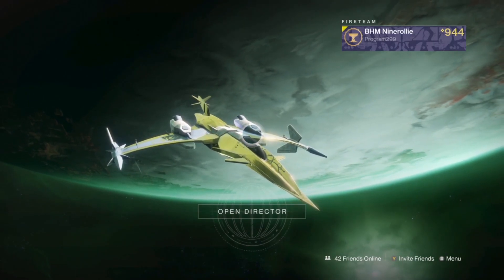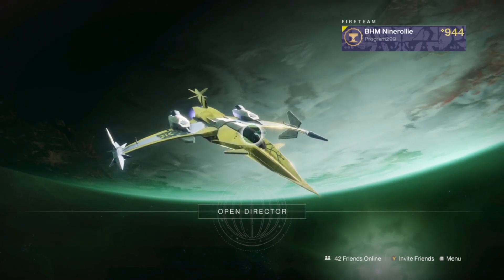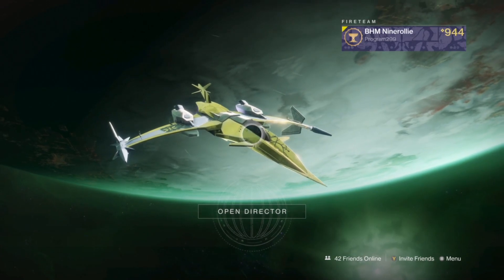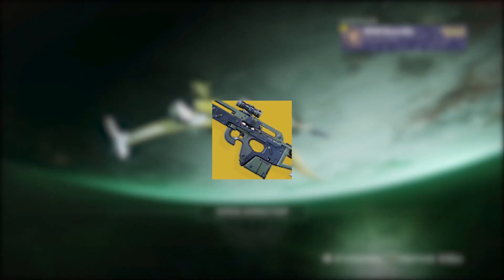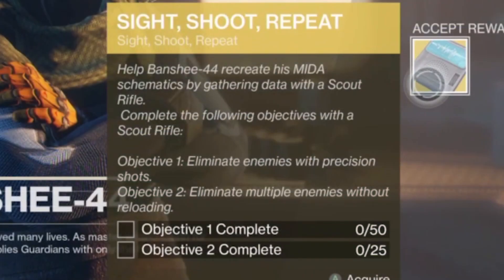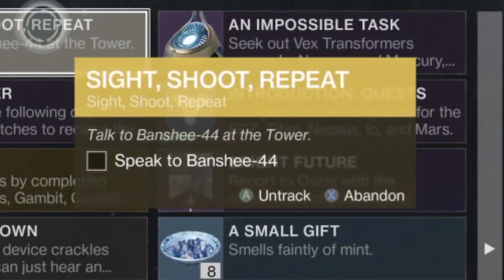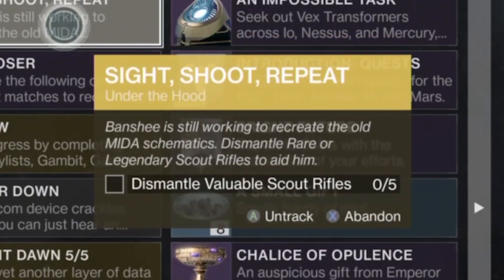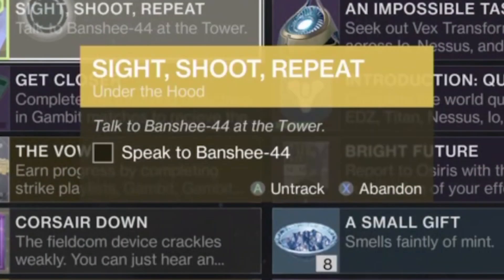How to get Mida Multi Tool & Mida Mini Tool (Destiny 2 Shadowkeep)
--Lets Try to get 30 views and 5 likes--
I know, I know its been a super long time since the mida multi tool has came out, but I've finally made a how to get mida multi tool video. The mida multi tool is a d1 gun that was good back then. When d2 first came out the mida multi tool was a really good gun on console because of the recoil the mida multi tool didn't have, then as d2 progressed there were better guns that had worse recoil but did more damage than the mida multi too, also there were just more types of setups now than there were in vanilla d2 which made teh mida multi tool fall into the dark. But if you have some old setups with the mida multi tool tha still work or just setups with the mida multi tool then make sure to comment the setups down below.